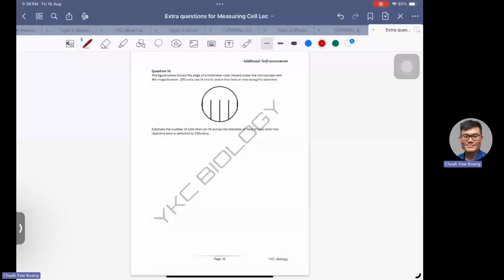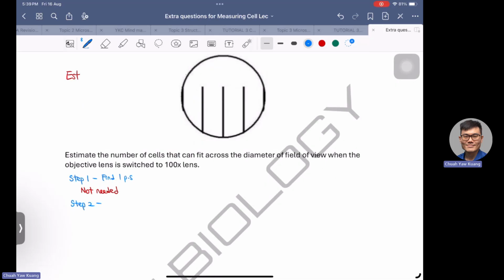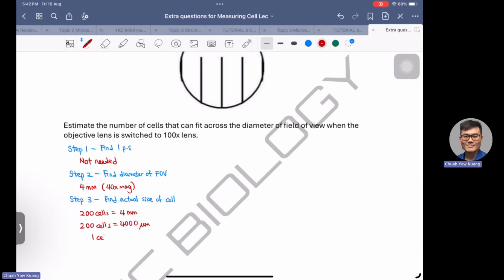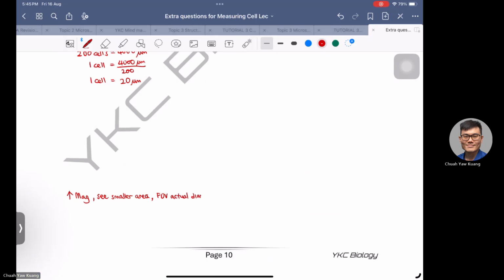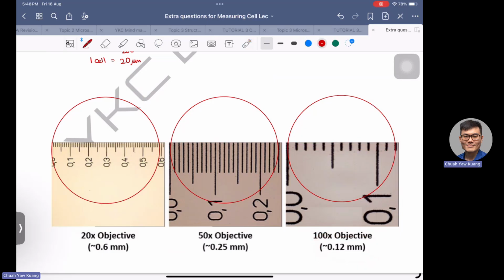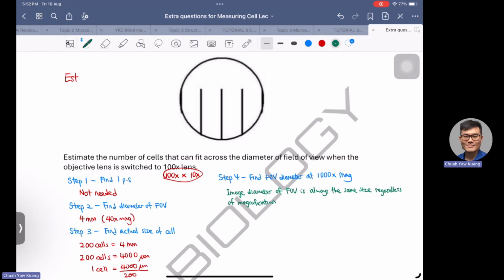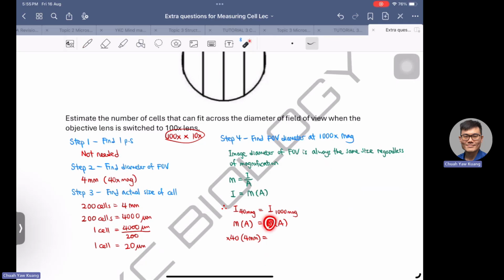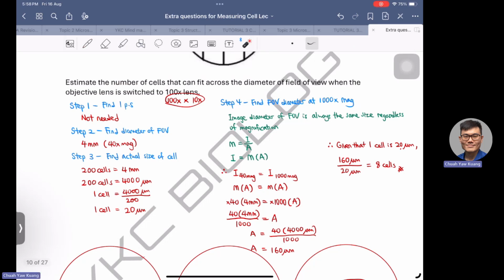Question 10 Solution - Microscopy and Cell Measuring